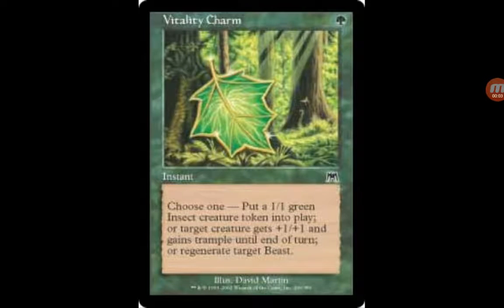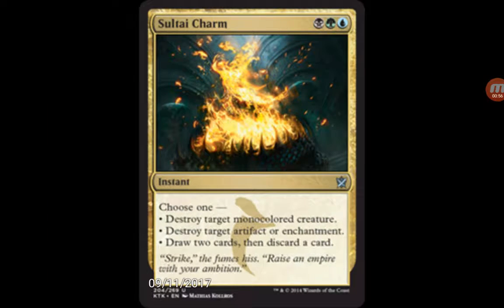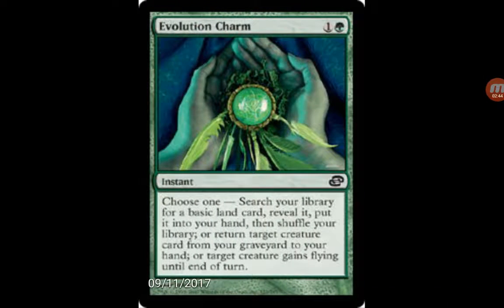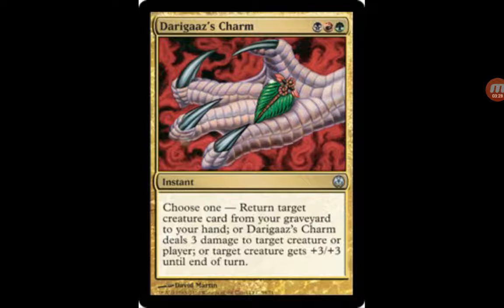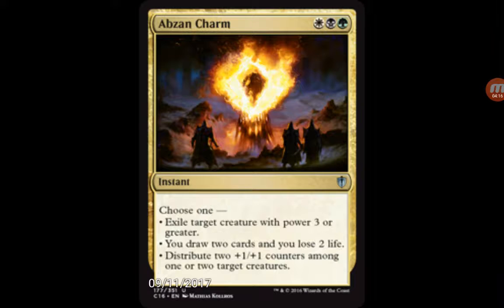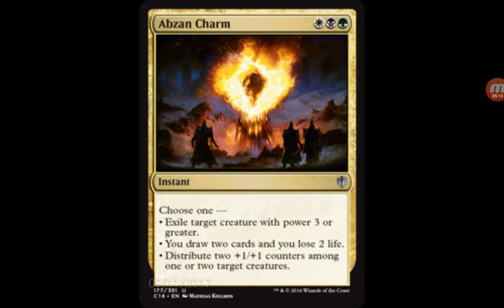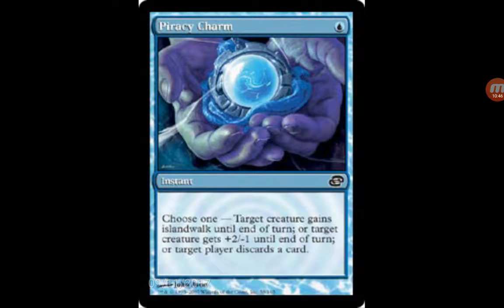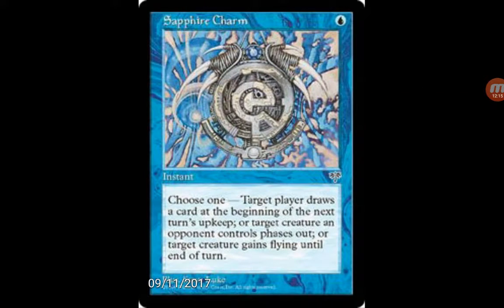Magic the Gathering Talking about the 45 Charms of Magic